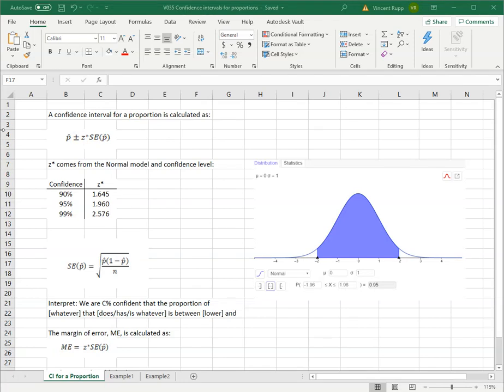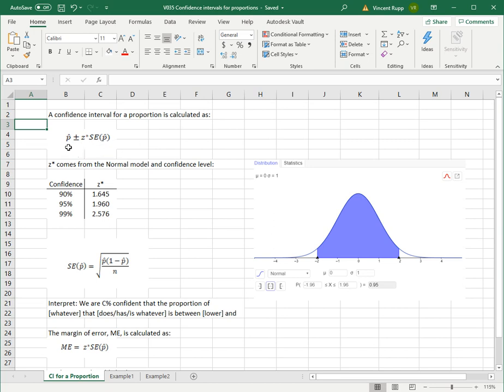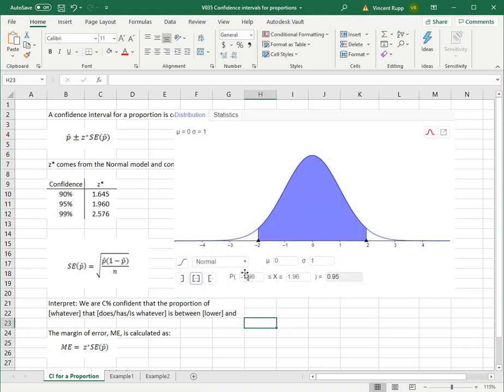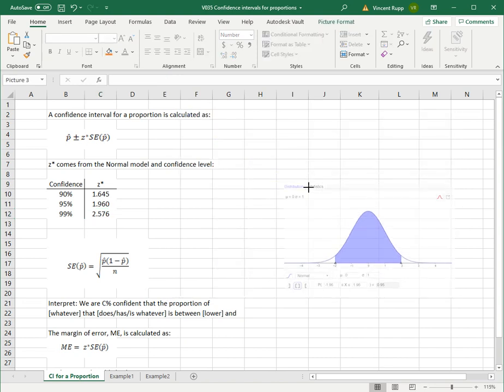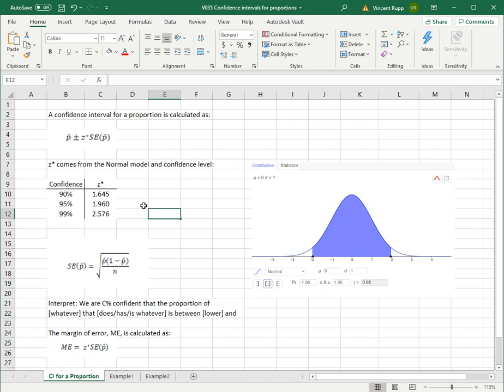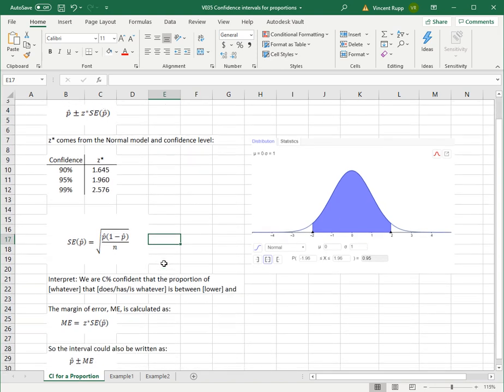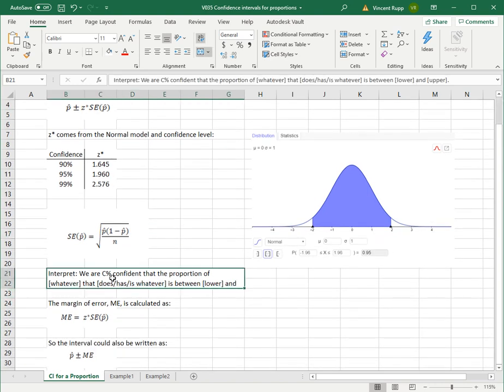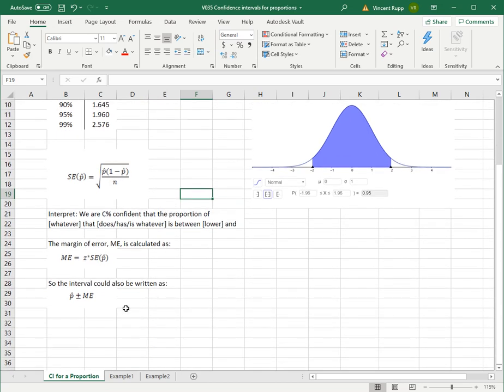Calculating a confidence interval for a proportion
Calculations for a confidence interval for a proportion